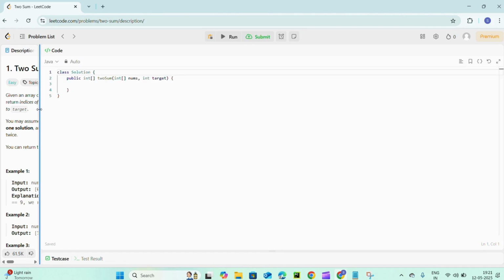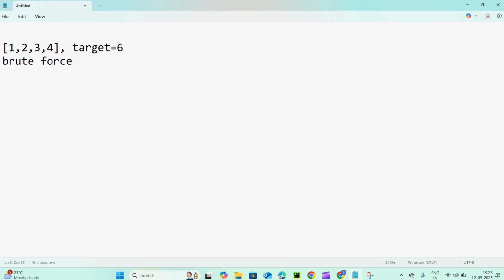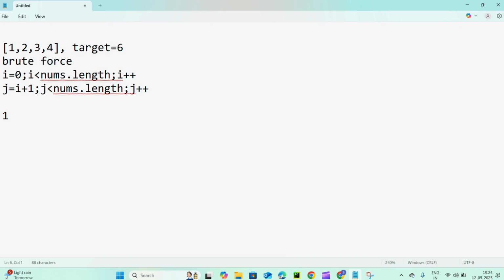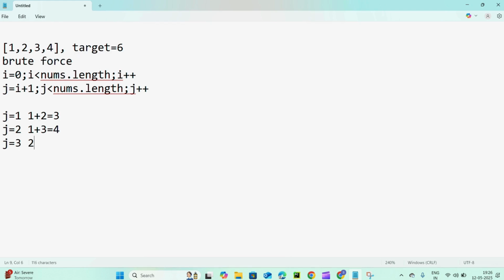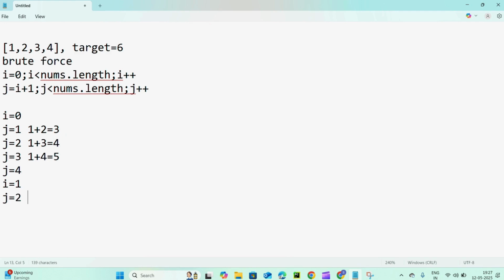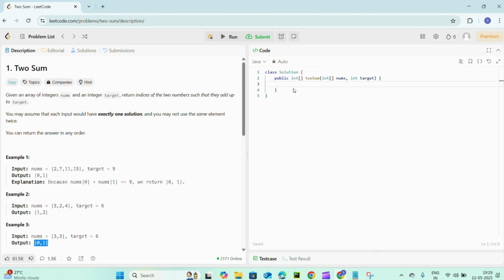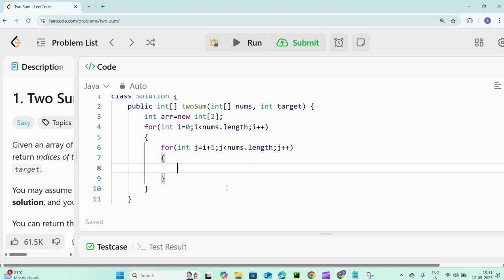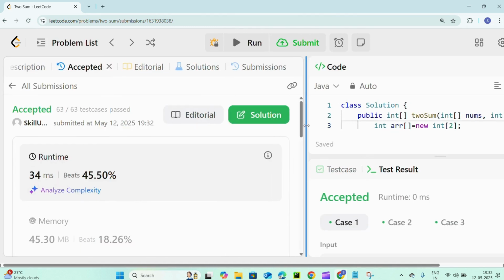#2.Two_sum LeetCode problem explained | Coding interview preperation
In this video, I explain the popular Two Sum problem from LeetCode step-by-step. Whether you're preparing for coding interviews or brushing up your problem-solving skills, this is a must-know problem that tests your understanding of arrays and hashing.

🧠 Problem Statement:
Given an array of integers nums and an integer target, return indices of the two numbers such that they add up to the target.

HashMap approach for O(n) solution

Testing with edge cases

💻 Code Language: [Mention the language used - e.g., Python, Java, C++]